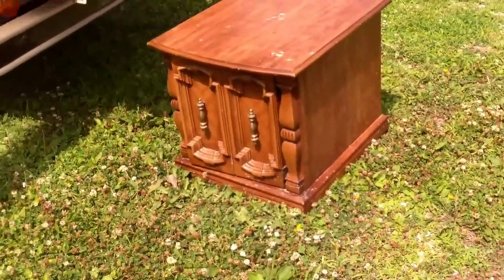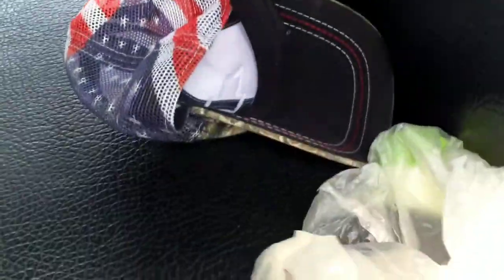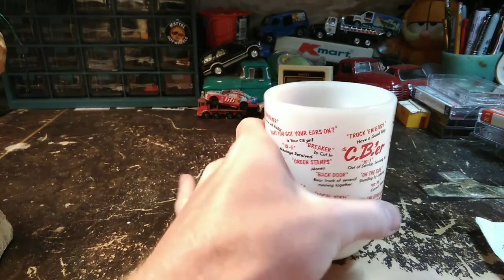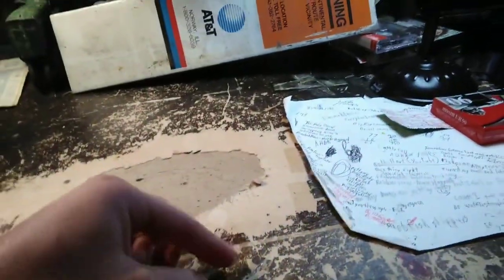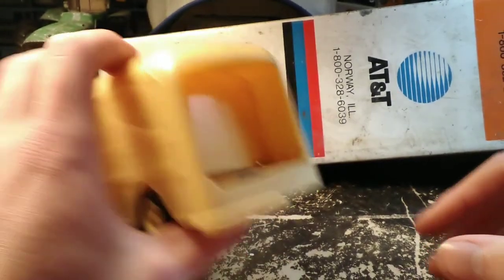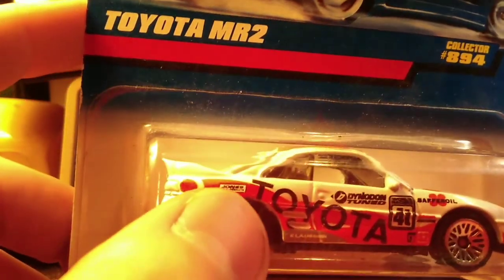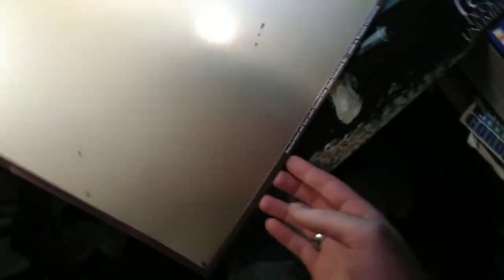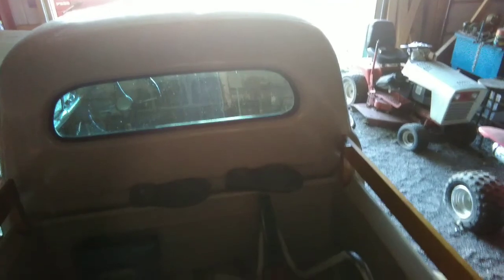Garage Sales Mega Haul Video With Vintage Items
Not everything I got is vintage, but there are quite a few things that have some age to them, so I put it in the title.